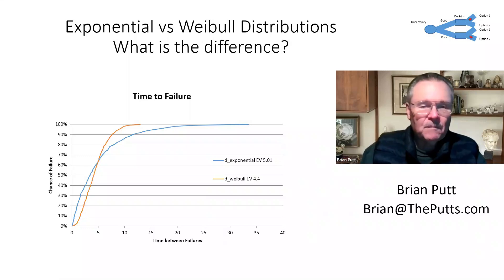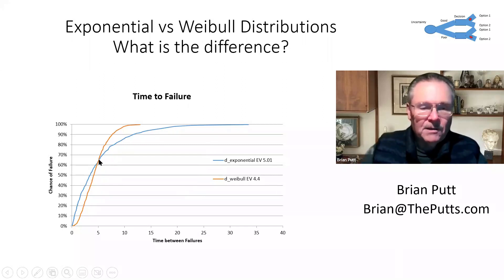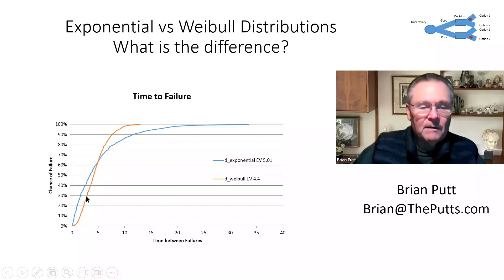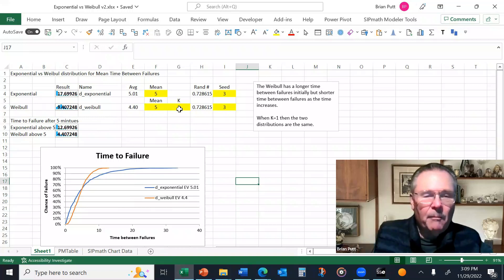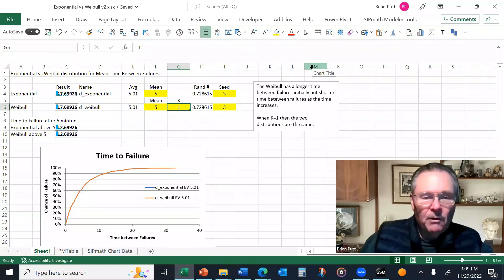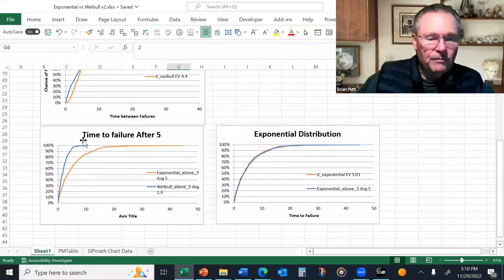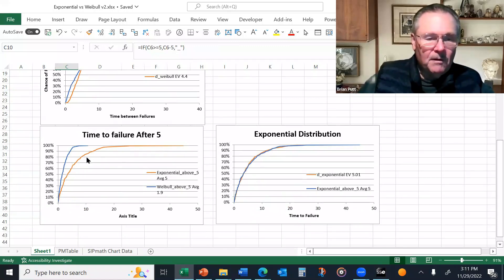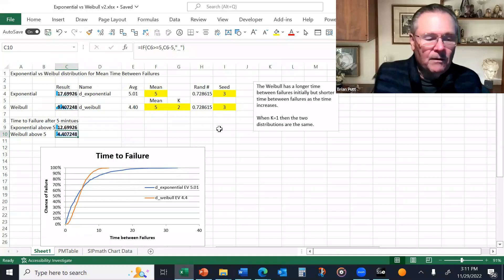Exponential vs Weibull Distributions -- What is the difference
Understand the implications of using an Exponential vs a Weibull distribution to model time between failures.   What is appropriate depends on what you are modeling.

If you have data try using the Metalog distribution.   Real data might not actually either of these distributions.   See my series of YouTube videos on the Metalog distribution.